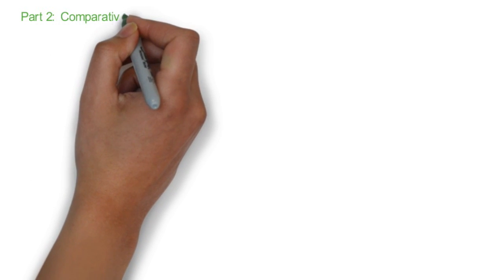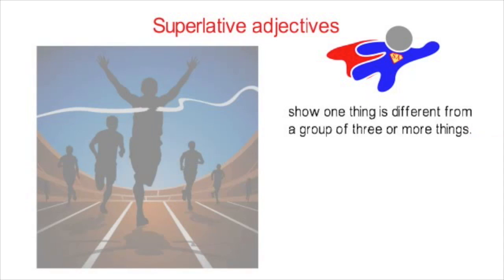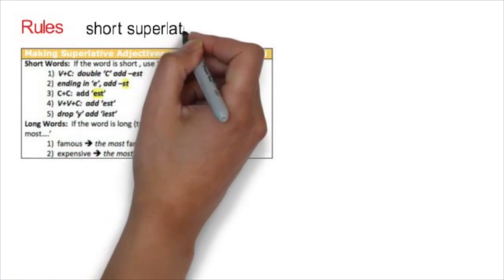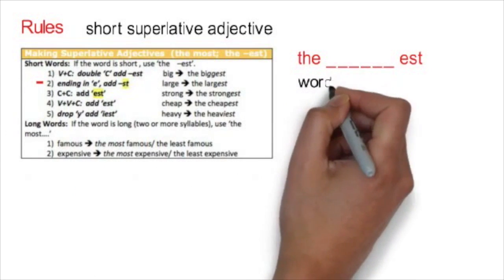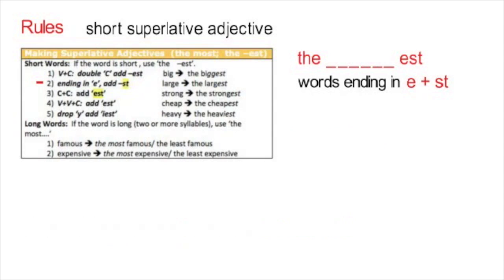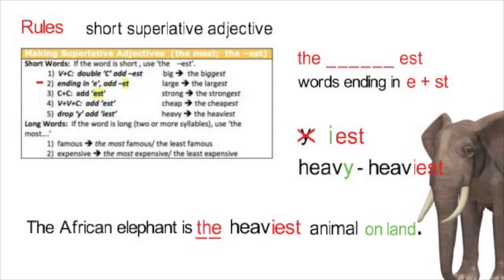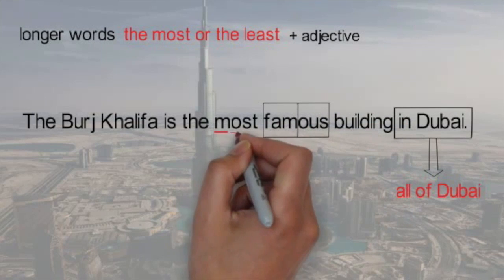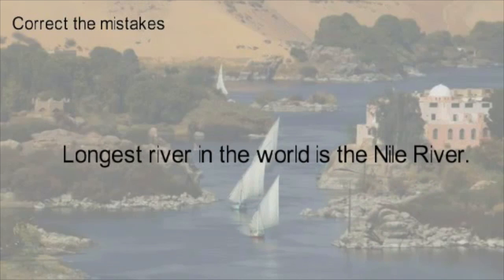VABP Superlatives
This video is about VABP - Superlatives